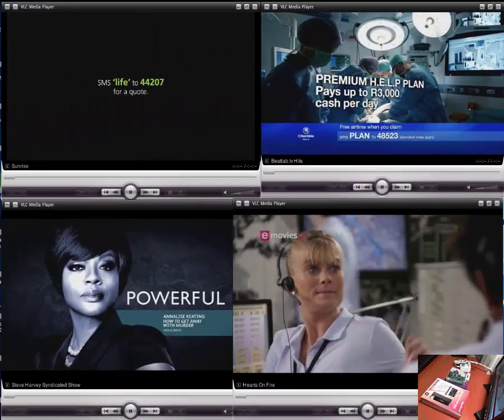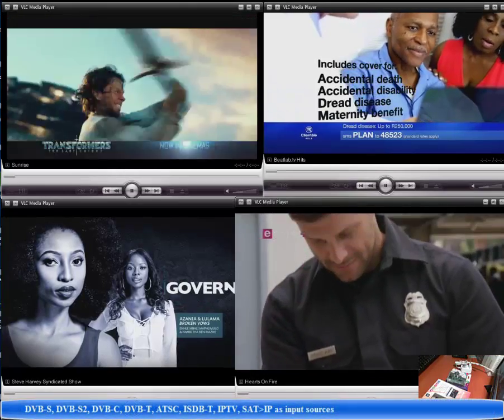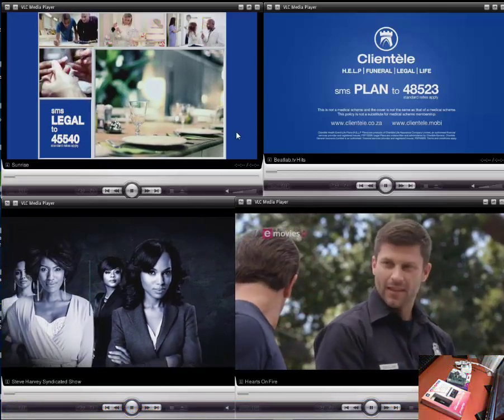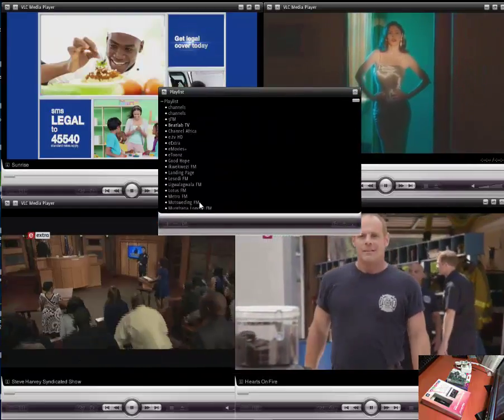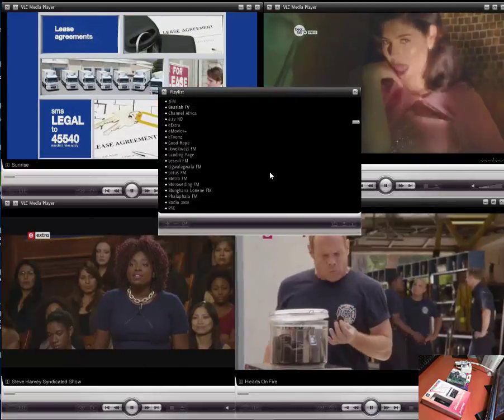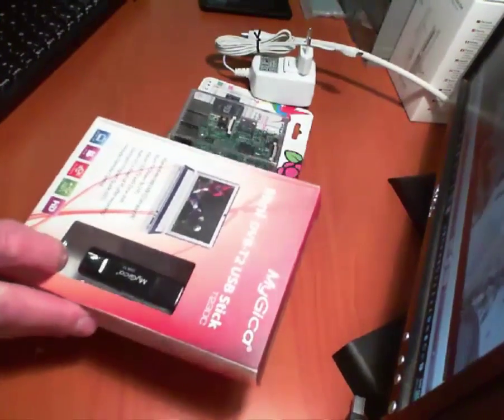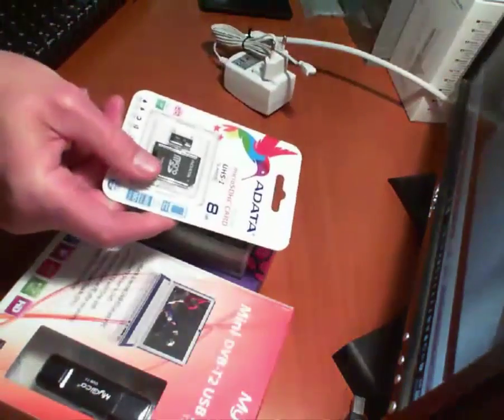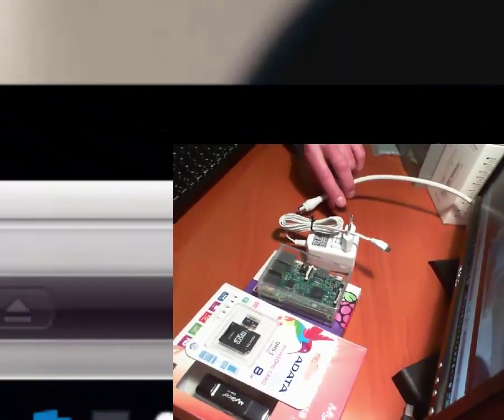Raspberry Pi TVheadend Server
Digital TV  on your home / office network with digital recording using a raspberry Pi 3 Model B.
Images available from iiot.co.za